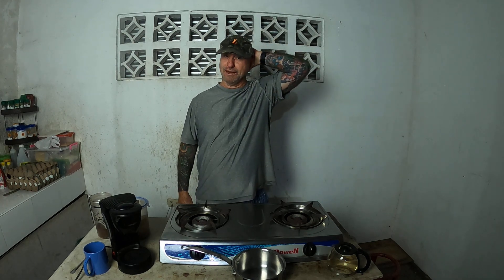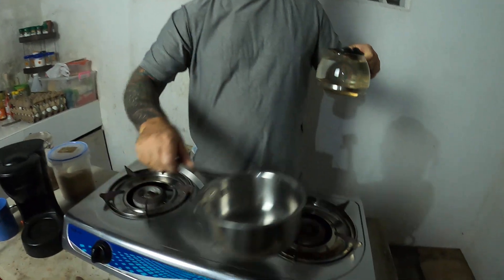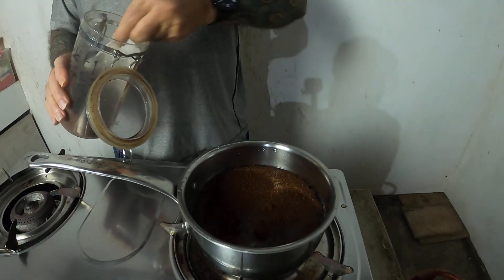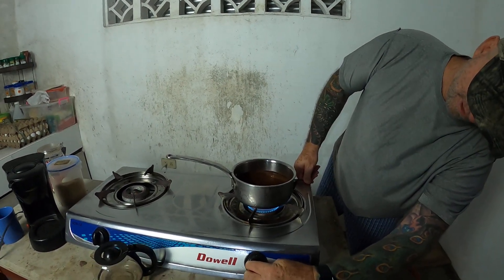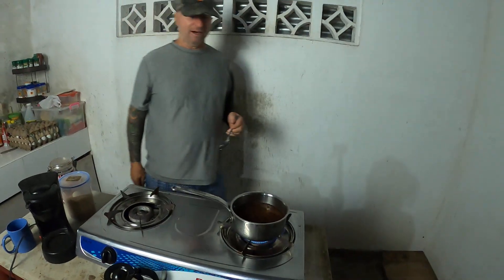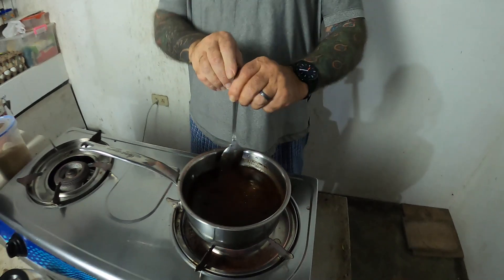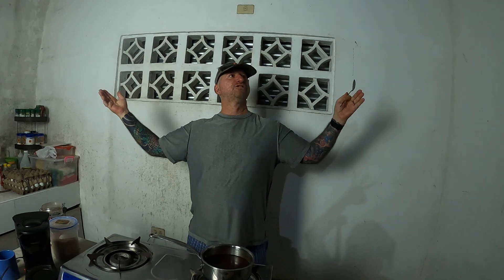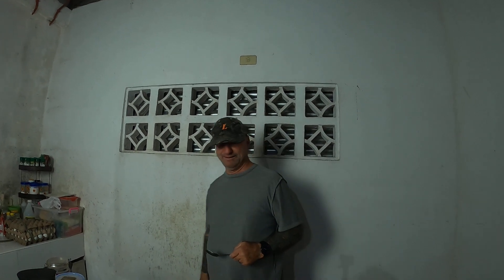How I've been making coffee during the power outages.